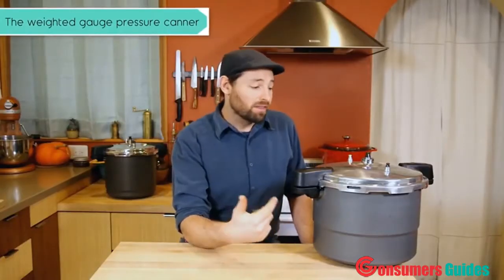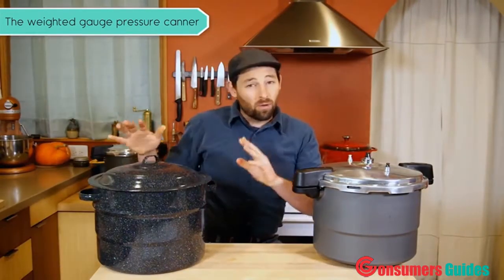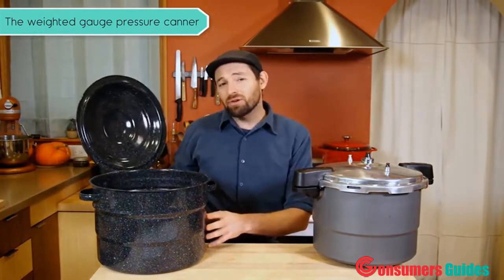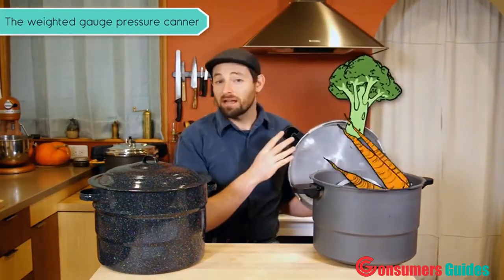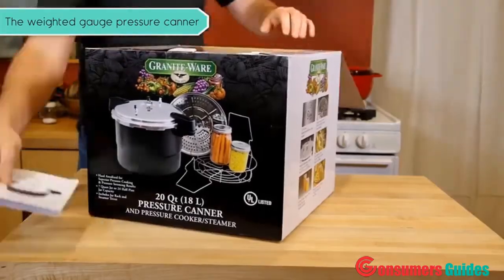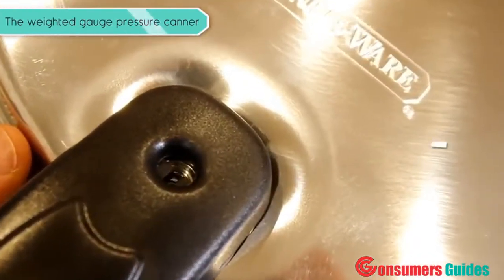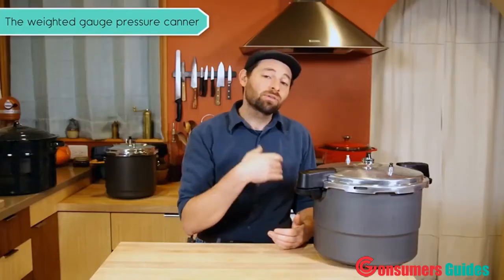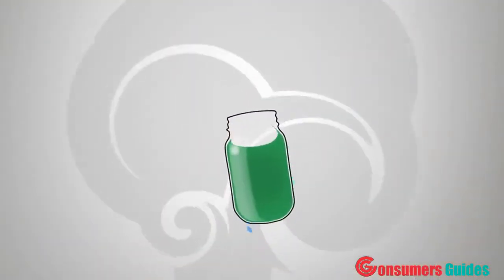Best Pressure Canner/Cooker/Steamer in 2020 - Top 5 Pressure Canner/Cooker/Steamer On Amazon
Links to the best Pressure Canner we listed in today's Pressure Canner review video:

1. Presto 01781 23-Quart Pressure Canner and Cooker

2. Granite Ware Pressure Canner/Cooker/Steamer

3. Fagor Innova Premium Automatic 6 Quart Multi- Setting Pressure Cooker and Canner

4. Mealthy MultiPot 9-in-1 Programmable Pressure Cooker

5. Geek Chef 6 Quart 11-in-1 Multi-Use Programmable Electric Pressure Cooker

1. Presto 01781 23-Quart Pressure Canner and Cooker

Doubles as a boiling water canner

The easy-to-read gauge automatically

Constructed of warp-resistant Heavy-gauge aluminum

Deluxe pressure dial gauge registers

Extra-large size is great for big canning jobs

2. Granite Ware Pressure Canner/Cooker/Steamer, 20-Quart

Adjustable pressure to assure great results

Pressure Canners by Granite Ware

Not recommended for glass cooktops

20 qt capacity

8 one-pint jars or 24 half-pint jars

3. Fagor Innova Premium Automatic 6 Quart Multi- Setting Pressure Cooker and Canner with Glass lid and Accessories

Made in Spain

Crafted from 18/10 Stainless Steel

Automatic self-locking mechanism.

Easy automatic pressure release setting.

Simple-to-use dial format

4. Mealthy MultiPot 9-in-1 Programmable Pressure Cooker 6 Quarts with Stainless Steel Pot, Steamer Basket, instant access to recipe app.
Stainless/dp/B076QJNK8G

Easy-touch control panel

LCD Panel with intuitive icons

Beautiful quick-reference

14 easy-touch cooking programs

2 dishes at once & stainless steel pot

5. Geek Chef 6 Quart 11-in-1 Multi-Use Programmable Electric Pressure Cooker, Sous Vide Function

11 Safety Mechanisms

Geek Chef 6 Qt multi-cooker

Features 12 Smart Programs

With industry leading technology

1 year warranty

Today, we reviewed the 5 best Canner/Cooker/Steamer that you can buy this year. I made this list after testing many different Canner/Cooker/Steamer and i ranked these based on their price, quality, durability and more.